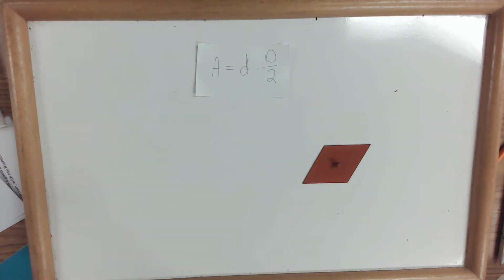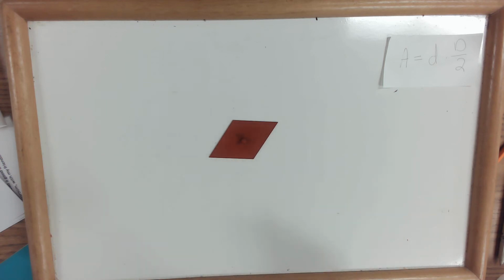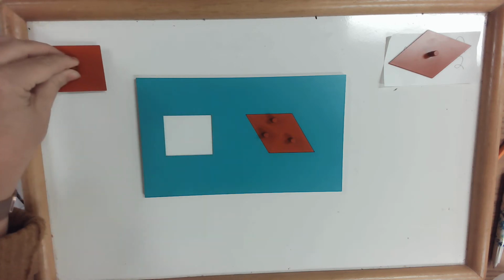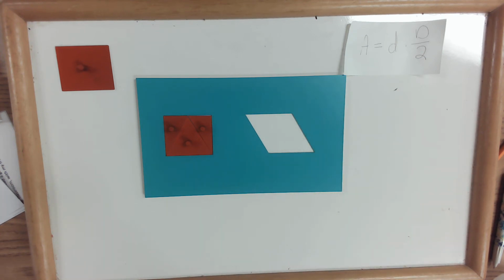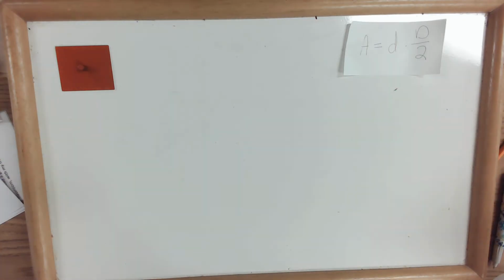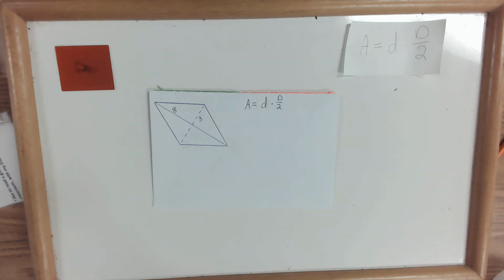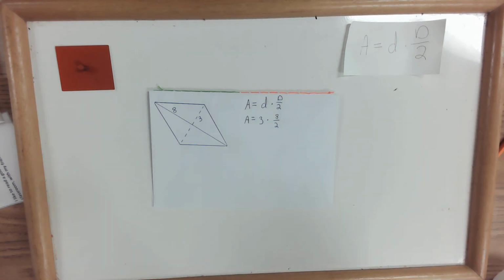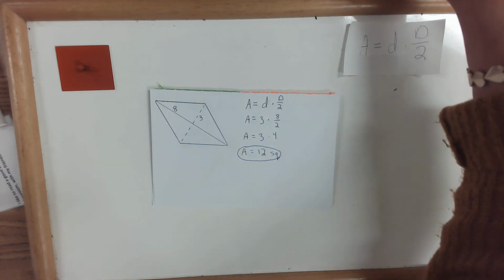area of a rhombus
Discover the formula for area of a rhombus.